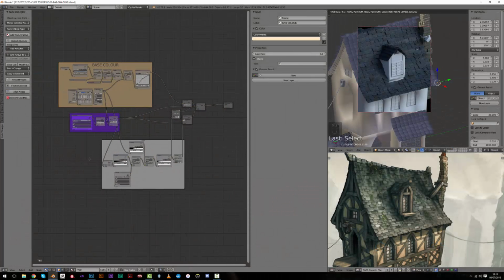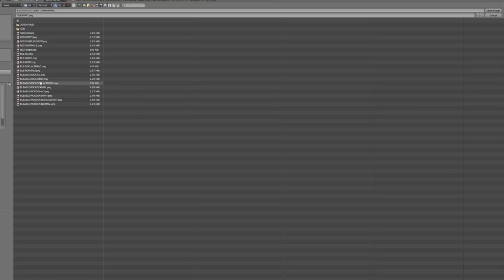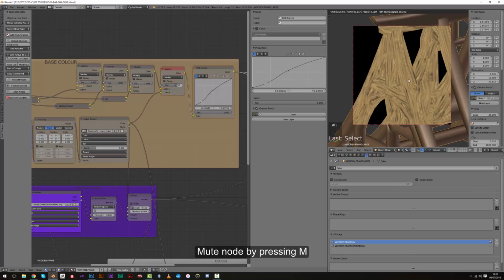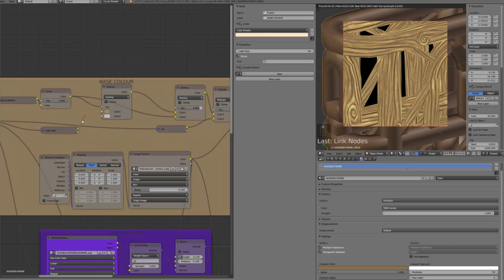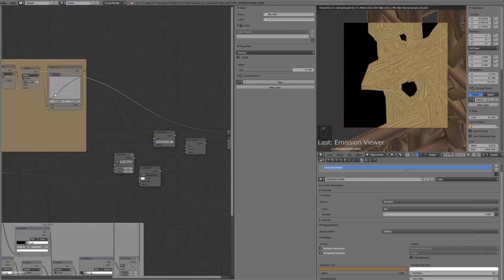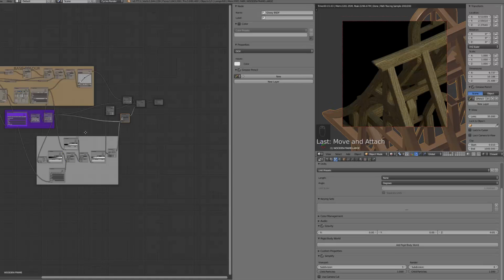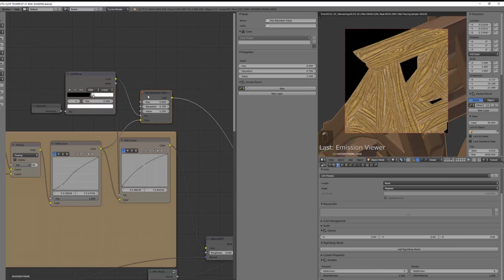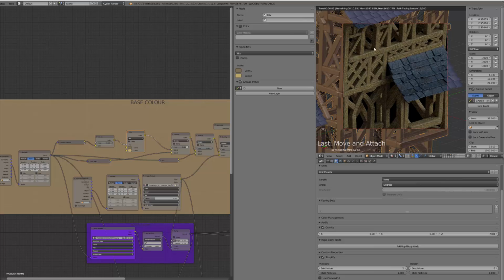(free sample)- 02 THE CLIFF TOWER - BASE SHADING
Here is a second free sample of the Cliff tower course.

The final artwork has been featured on Blenderartist, got an excellent award on 3Dtotal and will be published in 3Dartist magazine issue 98!

In this video we use the tileable maps you will learn to create in blender and in other chapters to create our base shading.

And also on the blender market and tuto.com